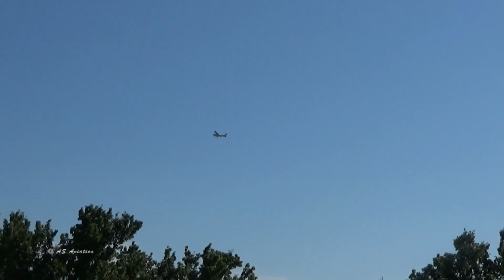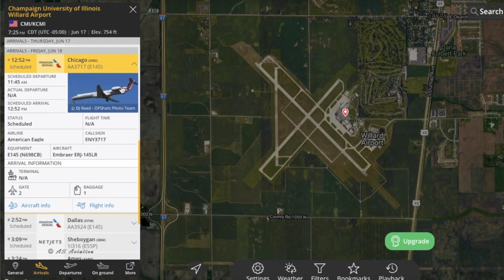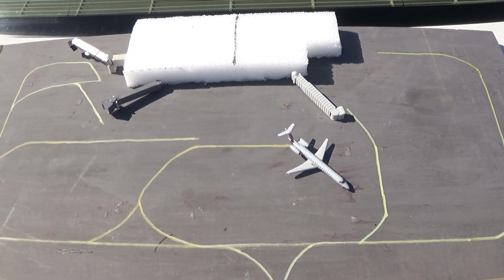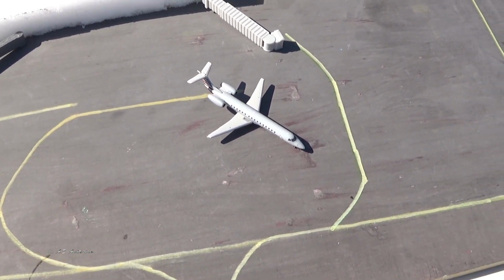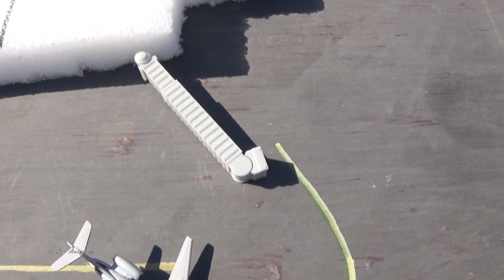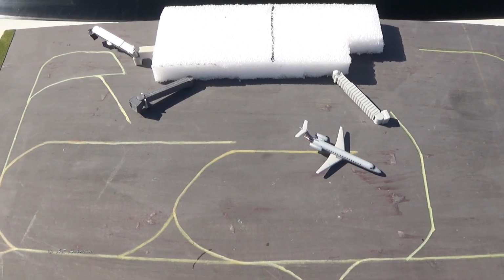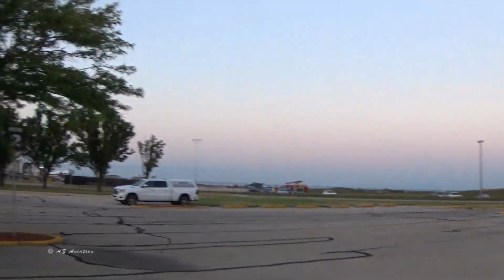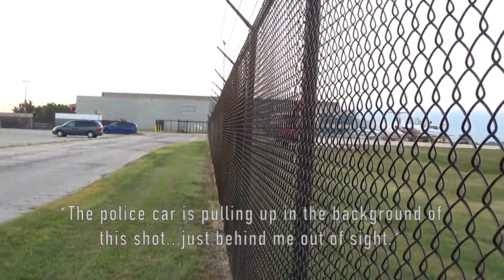Airport Update at THE ACTUAL AIRPORT...with CRAZY BACKSTORY!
It's been over a year since I last did an airport update for my small 1:400 model of CMI (my hometown airport) and because I got some requests to do another video, I decided to get creative. My replica of the airport is quite small so therefore I was able to take my small setup down to the airport itself for a cool video. Such an idea has never been attempted before on YouTube so I thought it would be cool to do this!

Also included is a backstory on how I had a small mishap while planespotting, which included the police...thankfully it was nothing serious. I just happened to be standing in an area where I shouldn't have been (I didn't know it was off-limits btw) and the officer came and explained that to me. However I was sort of shaken up from that experience with the police because I'm not used to such incidents, therefore I called it a day and went home.

*There are some images/clips used in this video that are not my own. The original photographers (whom I could find) have been credited in the video. There are many video clips/images of my own used in the video, these may not be used without obtaining my proper permission.*

MY EQUIPMENT THAT I USE:
- Sony DSC-HX400V
- Sony HDR-CX240
- iPhone XR
- iMovie 10 on the MacBook Air